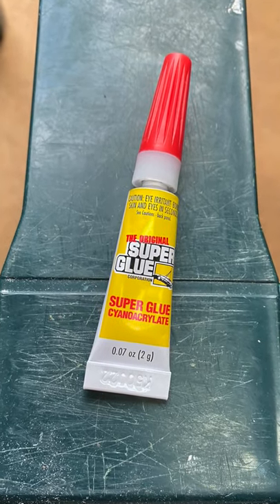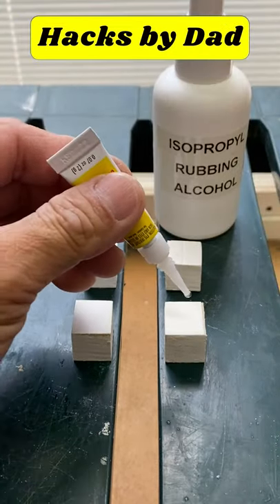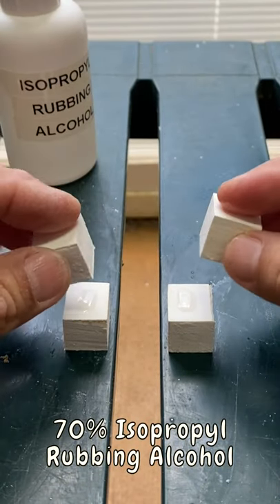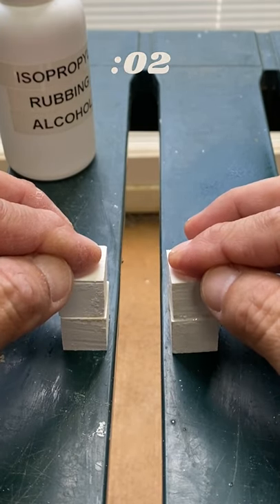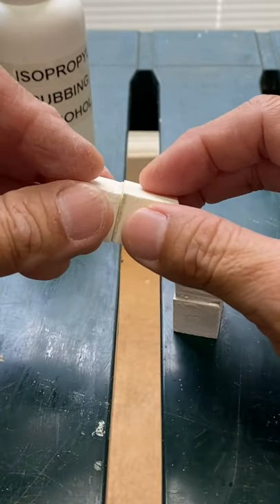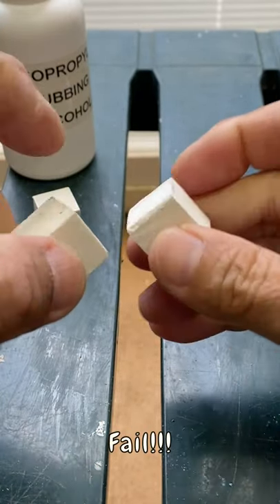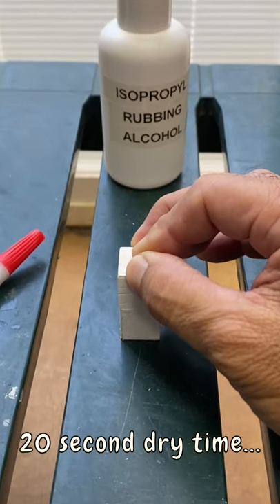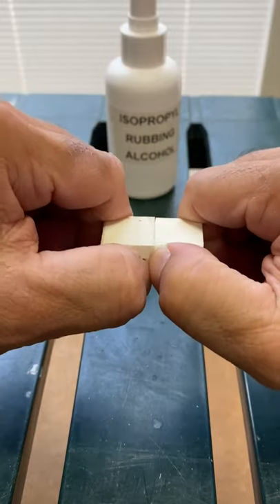Super Glue Accelerator on PVC Trim | 70% Isopropyl Rubbing Alcohol?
Does 70% isopropyl rubbing alcohol accelerate the drying time of super glue on PVC trim?  Let's find out in this short video.

Isopropyl rubbing alcohol works well the activate or speed up the drying time of super glue or CA glue on wood.  I demonstrated this in another video.
Super glue is recommended for use on metal and plastic so we'll test out the rubbing alcohol hack on PVC trim.

A 12-pack of Original Super Glue is available at Amazon...